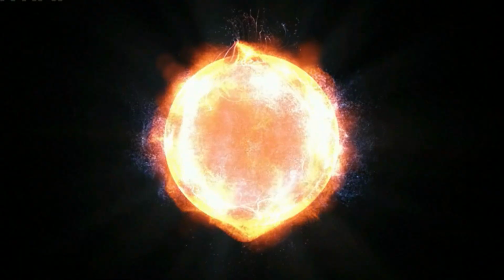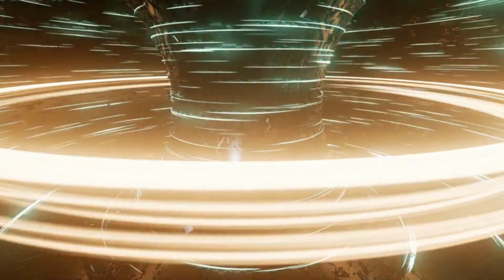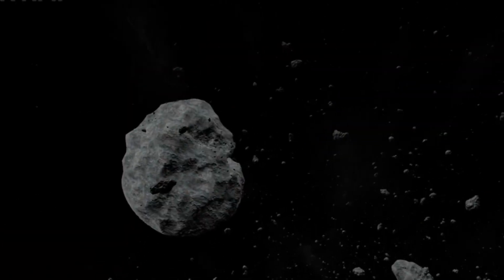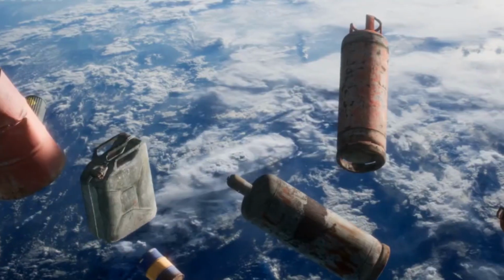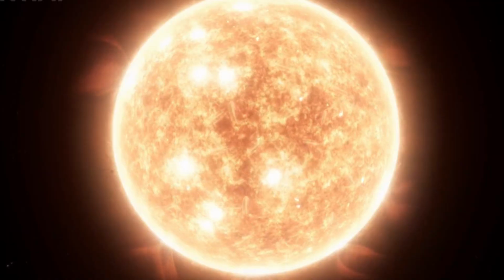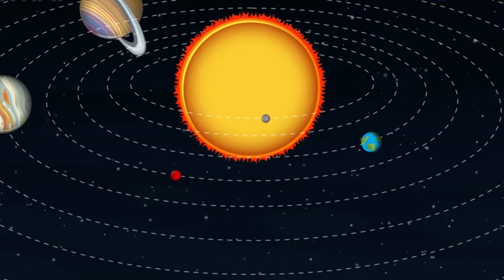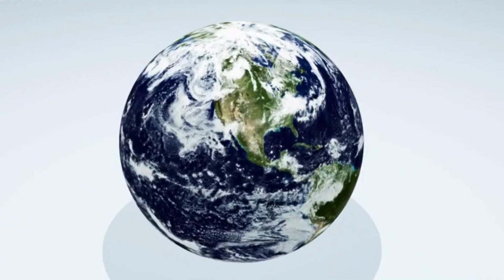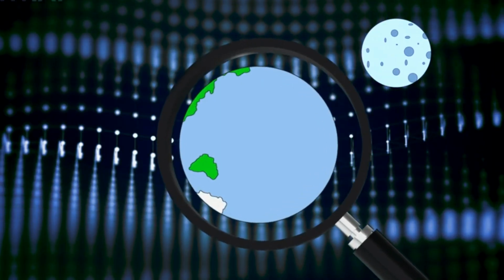Things You Were Lied to About Space